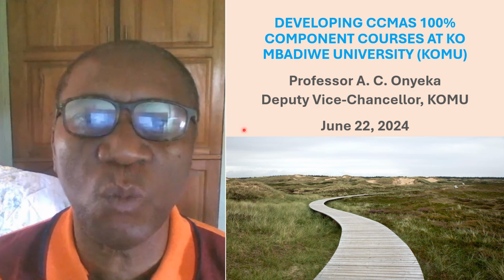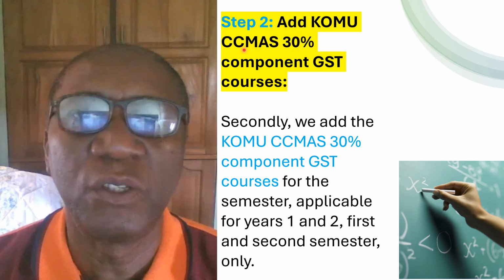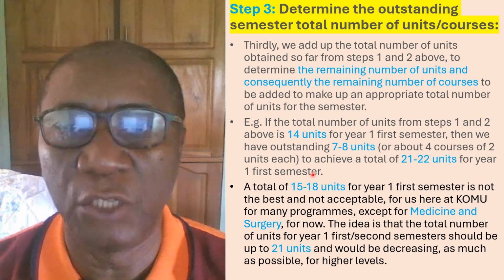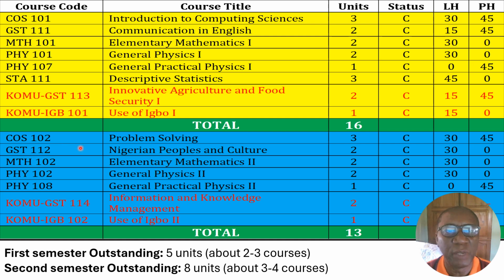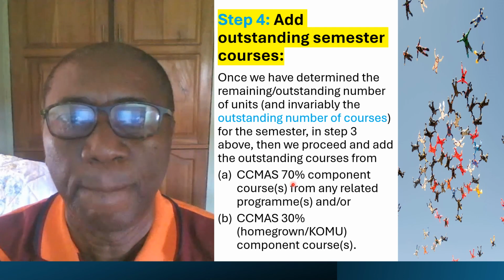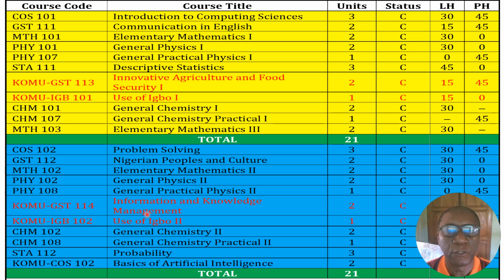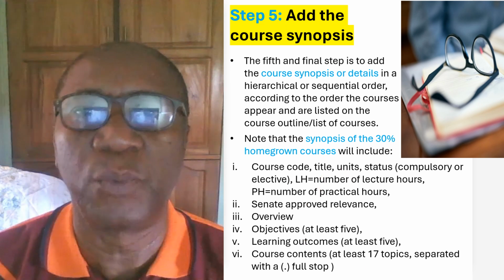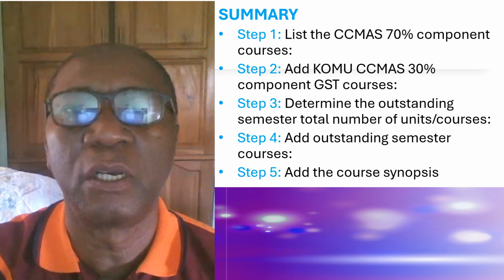Developing CCMAS 100% component courses at KO Mbadiwe University KOMU by Professor Aloy Onyeka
Lesson video (30mins) on Developing CCMAS 100% component courses at KO Mbadiwe University (KOMU) by Professor Aloy Onyeka, Deputy Vice-Chancellor, KOMU. Just 30mins watch to guide you on all you need to know about how to combine the CCMAS 70% and 30% component courses to obtain a holistic CCMAS 100% component courses for your programme. ✅✅